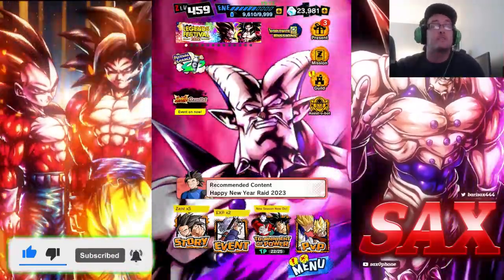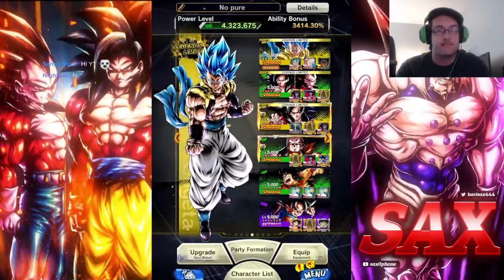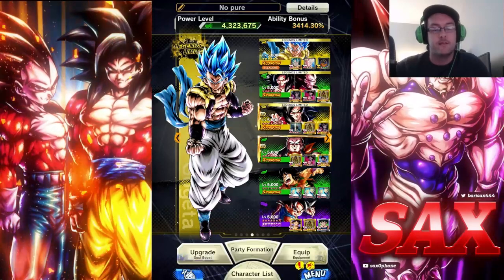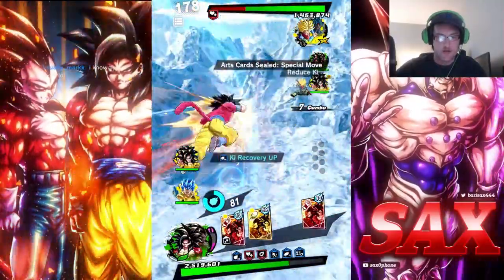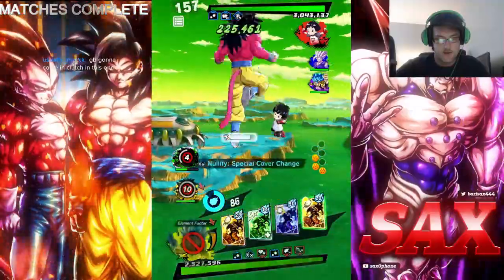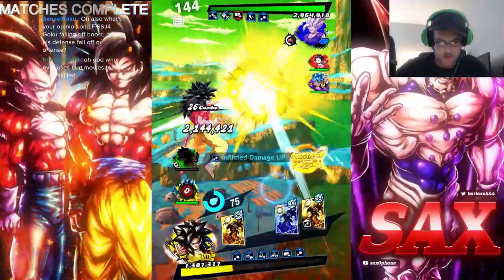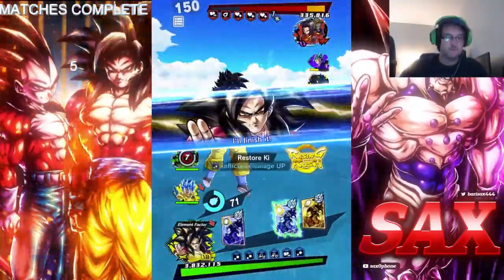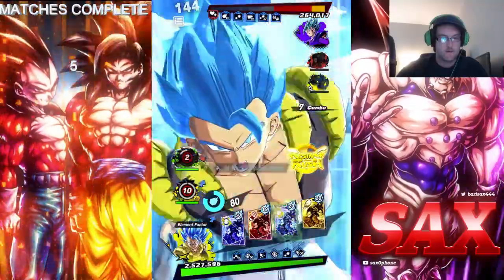BATTLE FOR SURVIVAL SERIES #3 LF GOGETA BLUE!!!